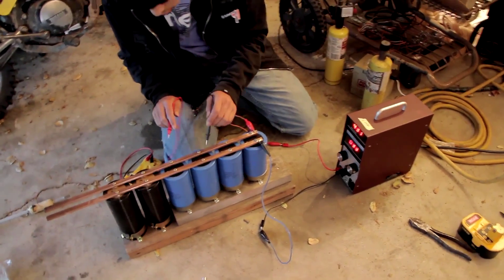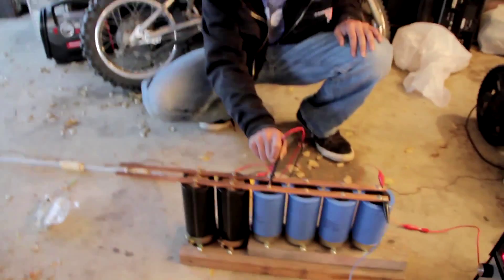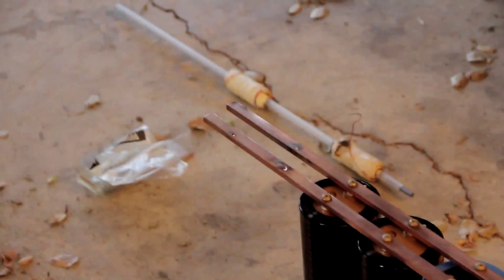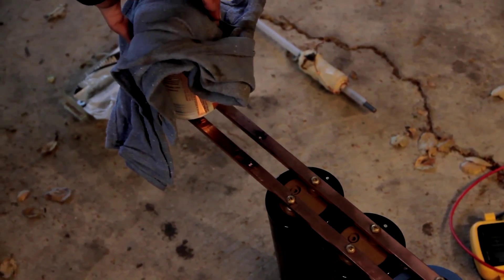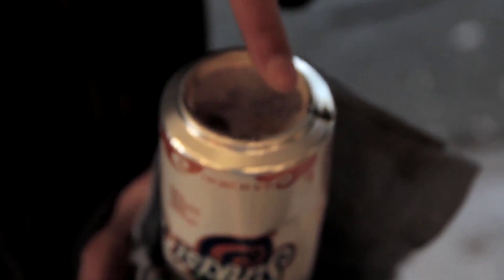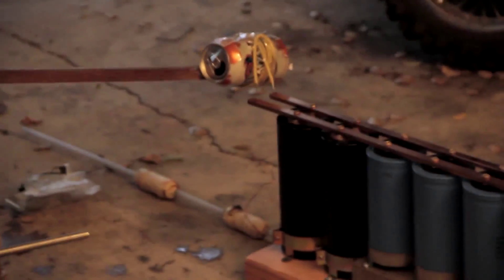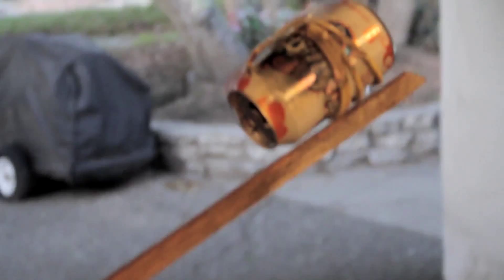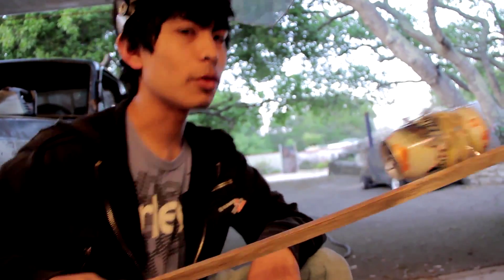Capacitor Bank Testing: 400V; 2300 Joules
Testing 3 capacitor banks, each with 2300 Joules of energy stored in them. Do not try this at home. We hold no responsibility for property damage, or maiming as a result of attempting to replicate the situations in this video.